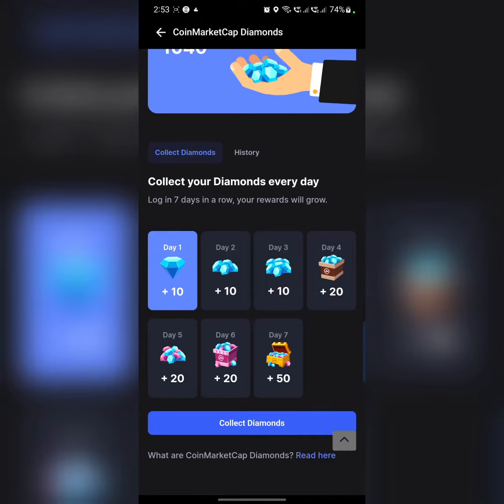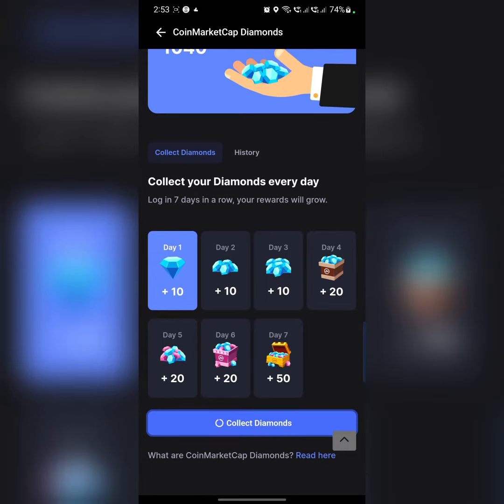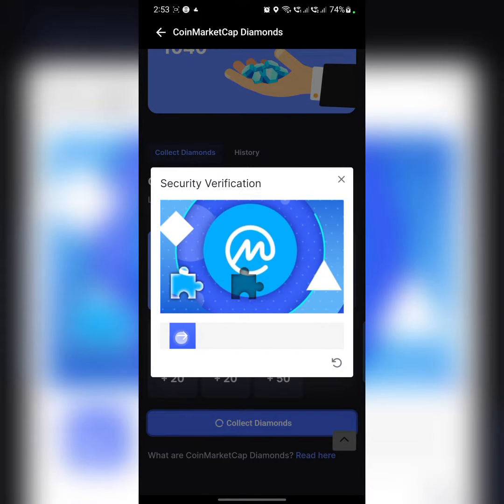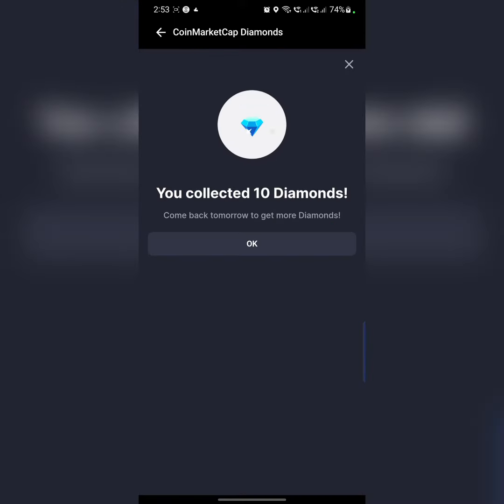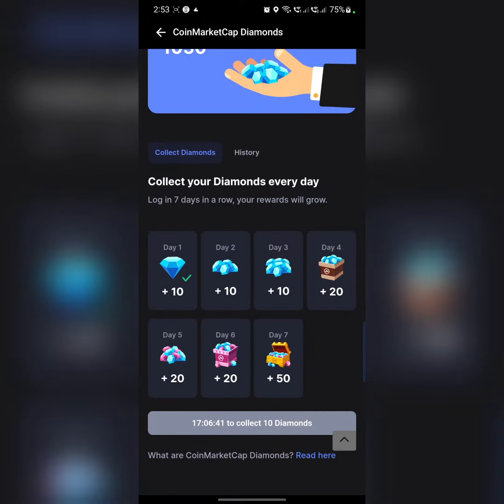How to claim diamonds on coin market cap